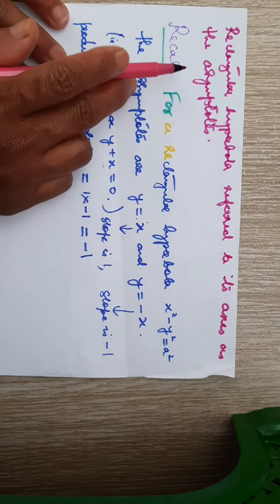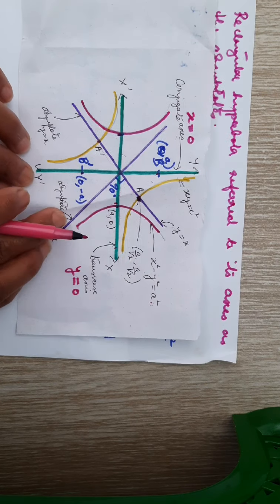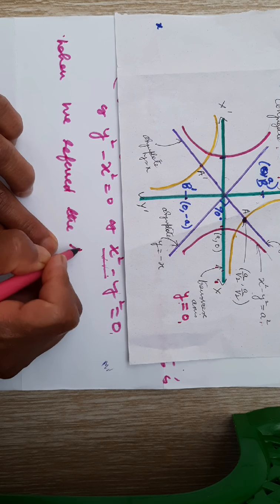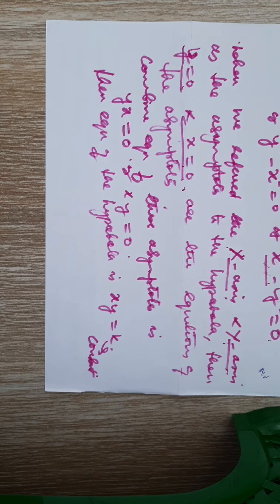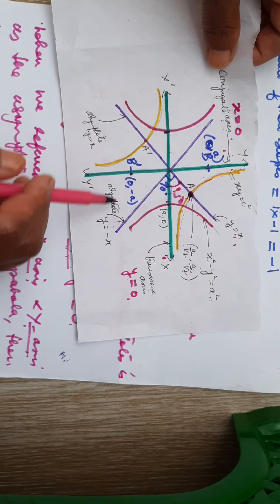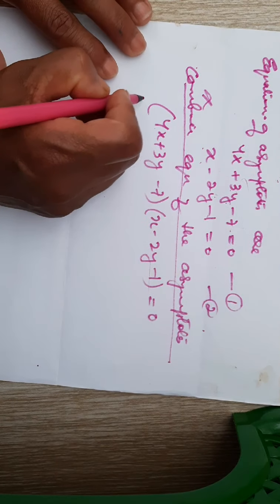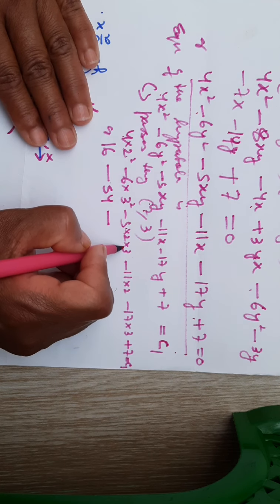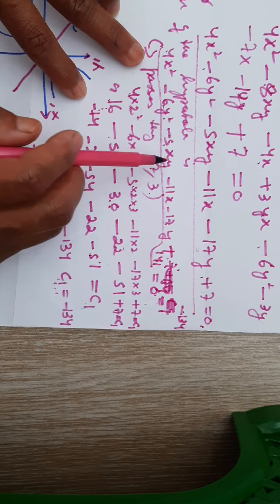Bsc 2nd sem, rectangular hyperbola referred to its axes as the asymptotes